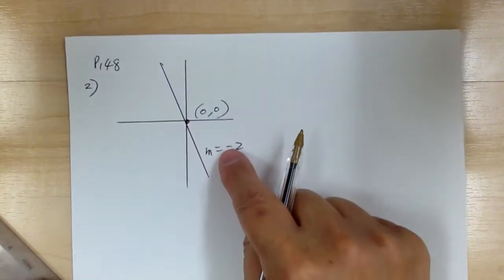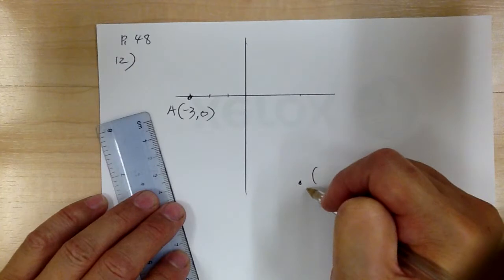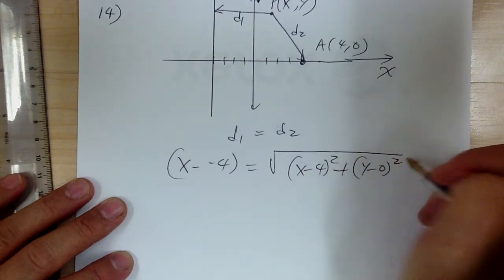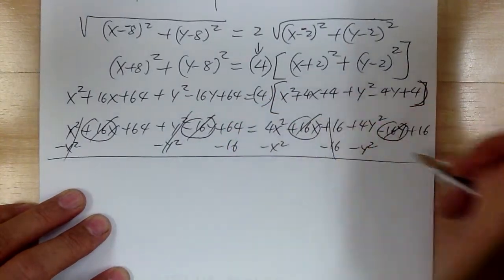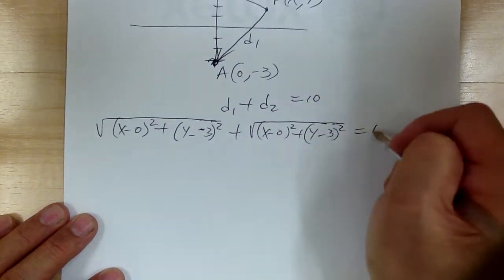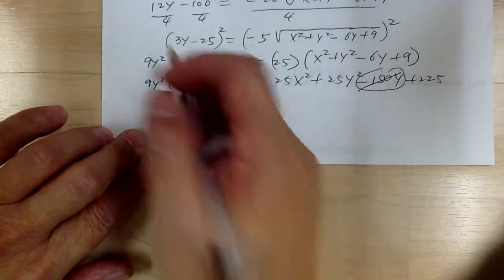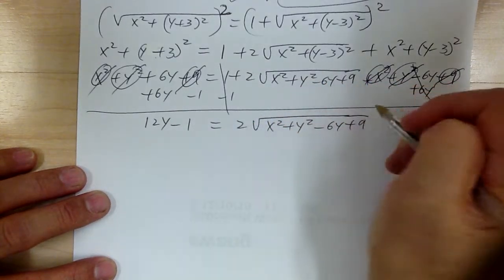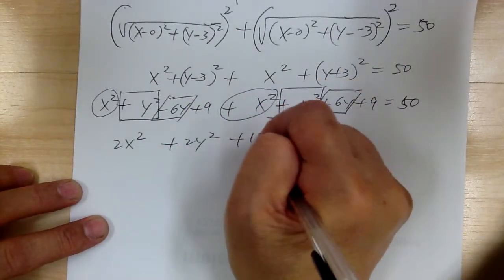Analytic Geometry p.48 evens